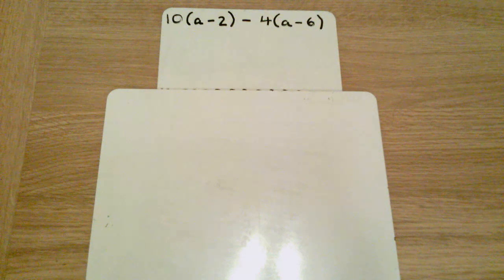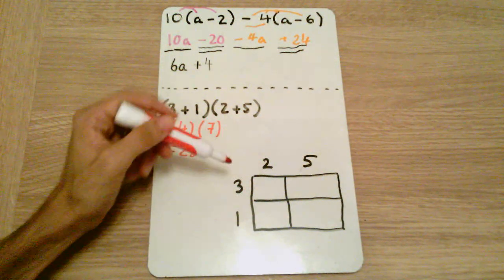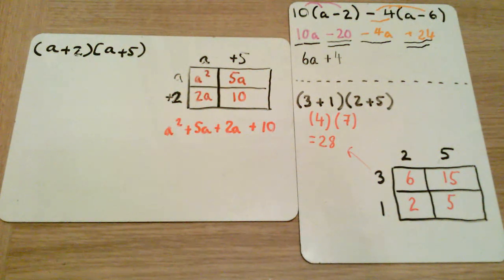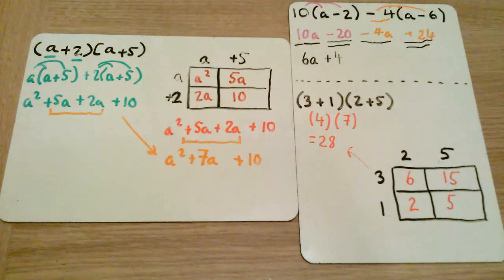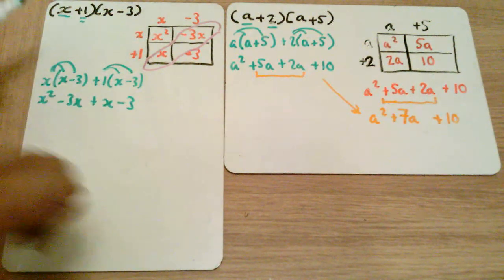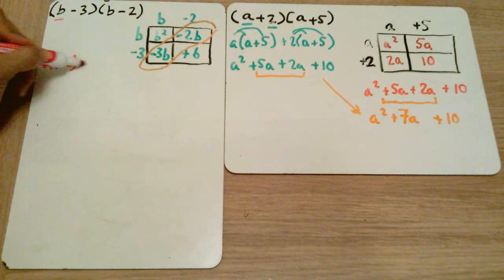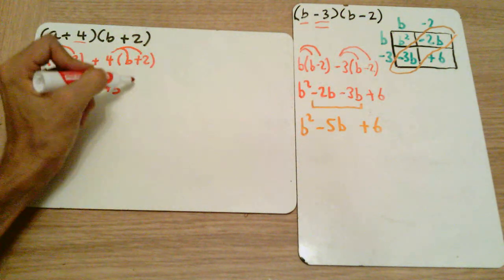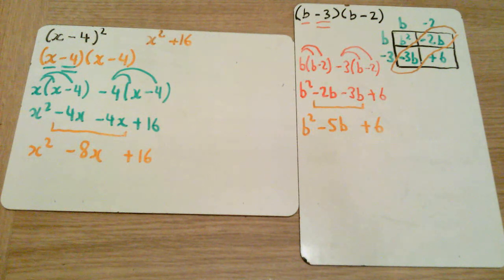Expanding double brackets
This video provides an explanation for expanding double brackets

There are two methods provided:
1) The 'grid' method - a method that is more visual

2) Splitting the brackets - a method that links better to factorising

Both methods will give the same answer so you can choose whichever you prefer.

When expanding double brackets, you will always obtain 4 terms
If possible, collect like terms afterwards